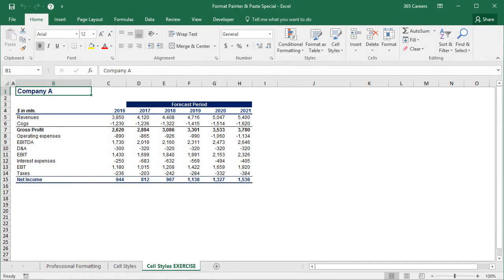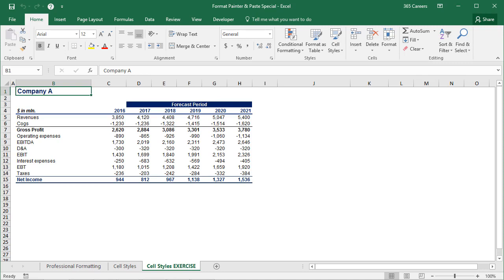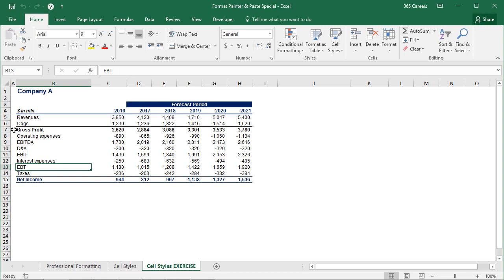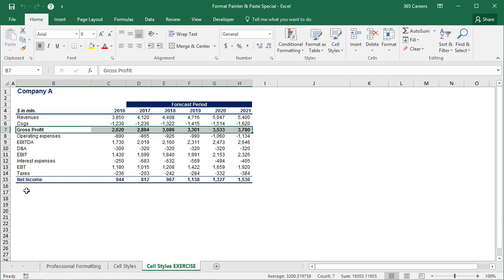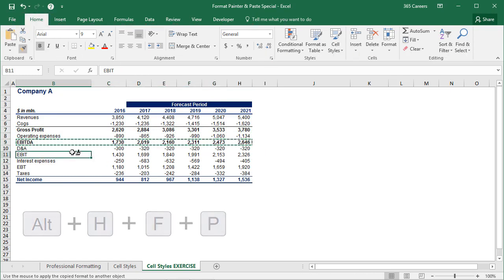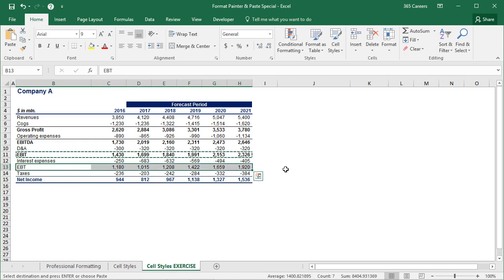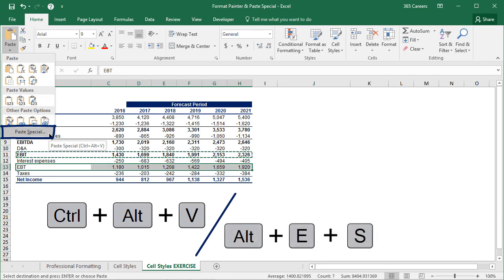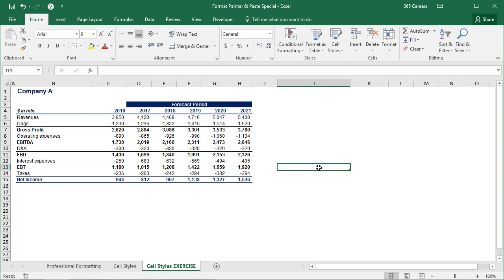How Pasting values, formulas, and formats with Paste Special | Proficient Excel Formatting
| Proficient Excel Formatting | Advanced Microsoft Excel Course Free